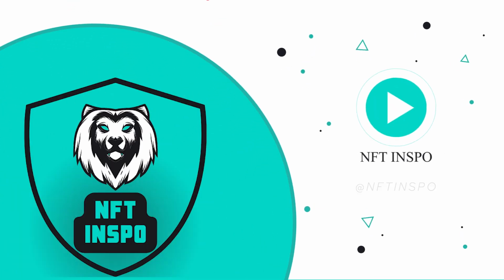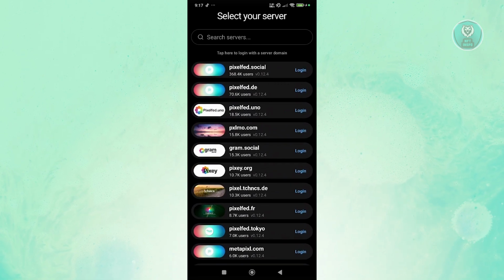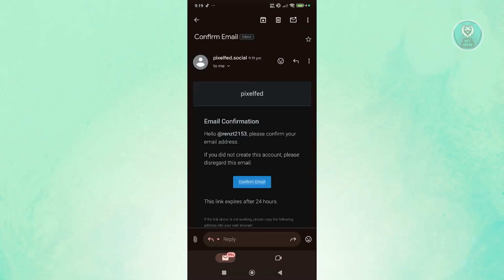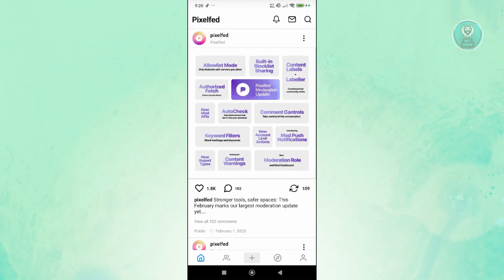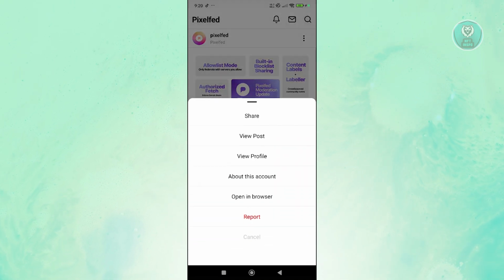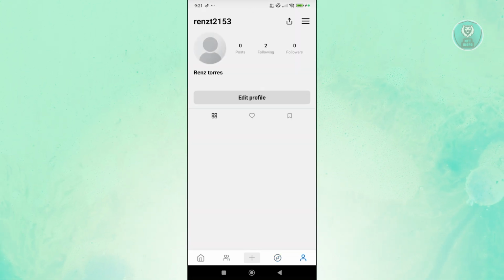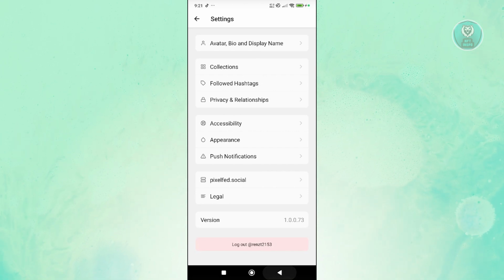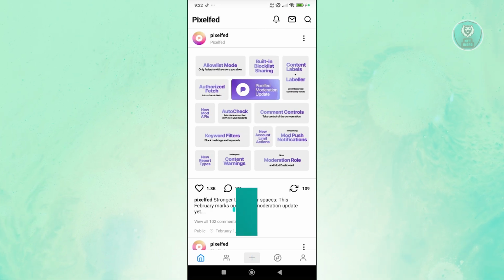How To Use Pixelfed App (2025)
If you want to learn to use pixelfed app, then this video will be perfect for you!